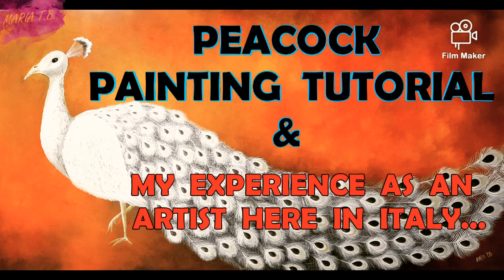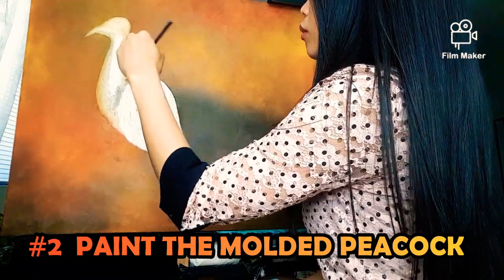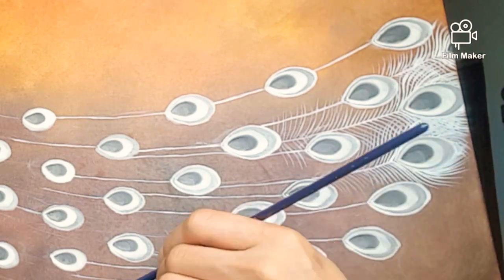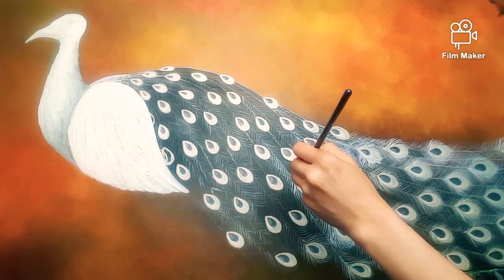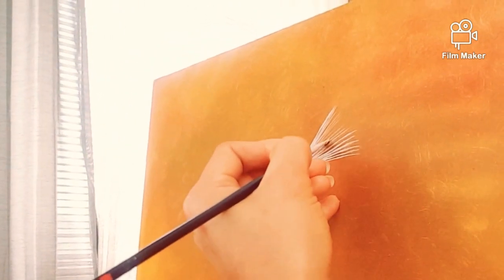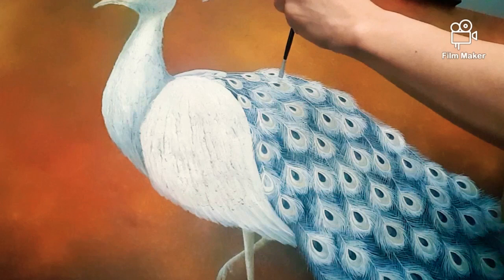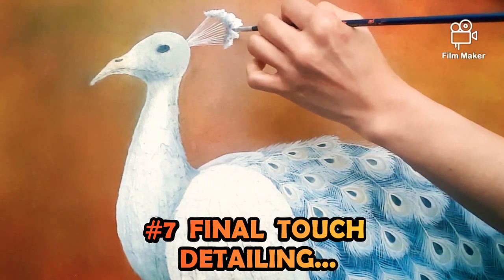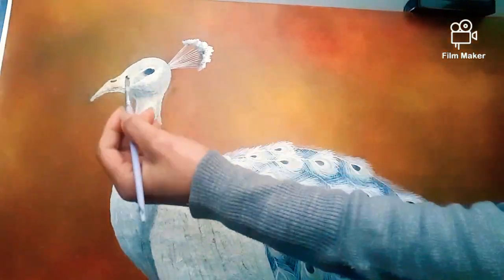PEACOCK PAINTING TUTORIAL!!! & MY EXPERIENCE AS AN ARTIST HERE IN ITALY....